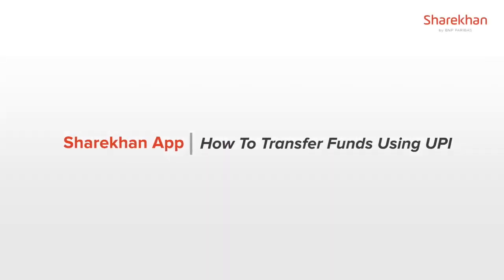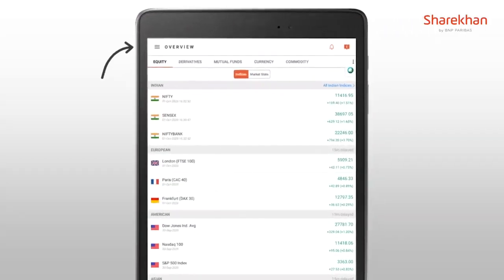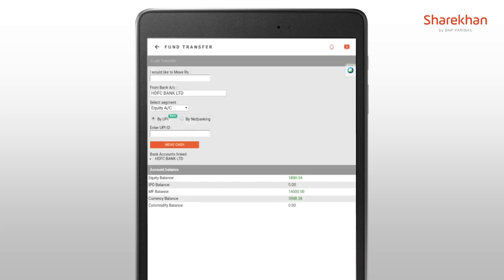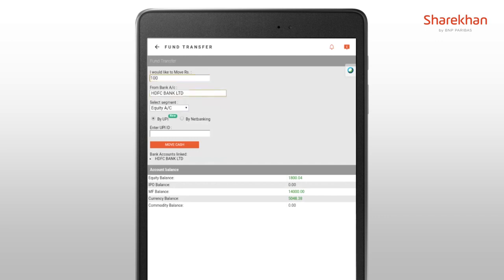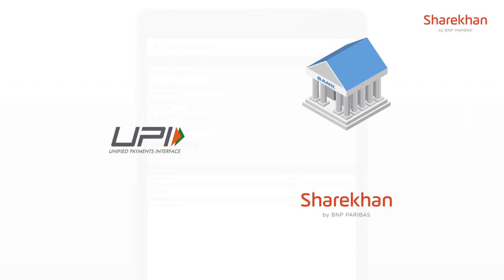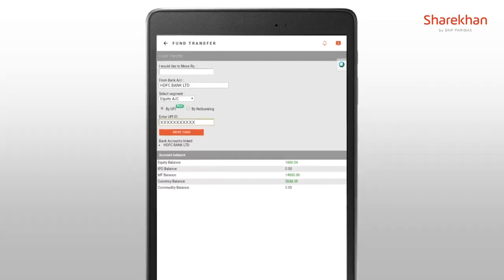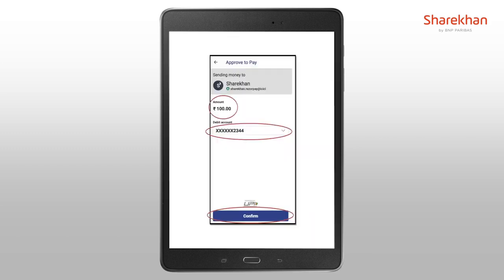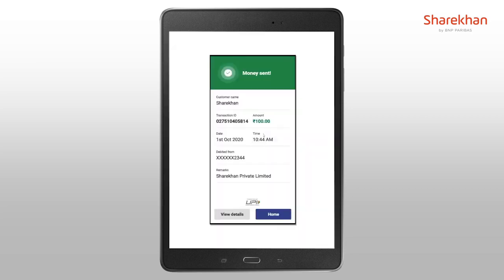How to Transfer Funds to Your Sharekhan Account via App using UPI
Click here for Free Sharekhan Account

In this crisp tutorial video, you will learn how to transfer funds to your Demat and trading account via the Sharekhan app using UPI; for example, via the BHIM app.

Note that the UPI ID you’re transferring funds from has to be linked to your Sharekhan account. Naturally, the UPI transaction will occur on the relevant UPI app, where you will be redirected directly from inside the Sharekhan app.

The transferred funds will reflect under Equity Balance in the FUND TRANSFER section of the app.

What does Sharekhan Classroom have to offer?
Begin your stock market training online with Sharekhan Classroom. Understand the basics of trading and investing, learn how to evaluate stocks and investments and execute trades with training modules that suit you. Sharekhan Classroom helps you get acquainted with the stock market, the Sharekhan website and the many tools and features that Sharekhan offers. Whether you are a seasoned investor or trader or have just started your financial journey with Sharekhan, we have free online training for you!